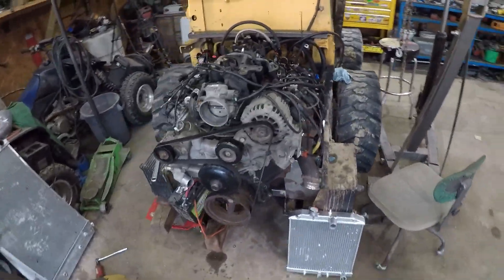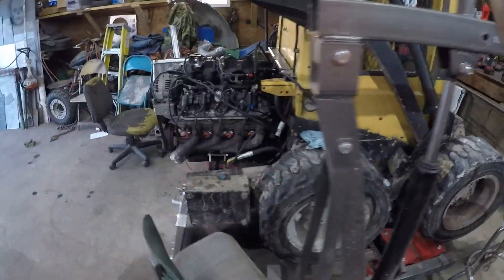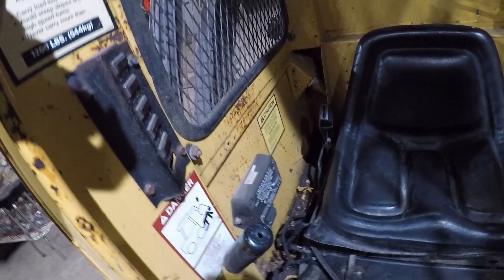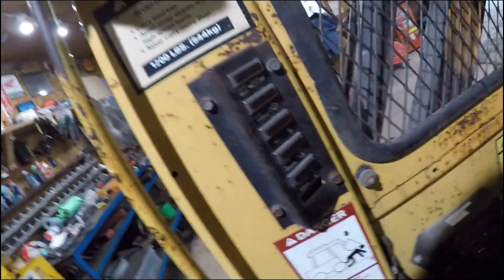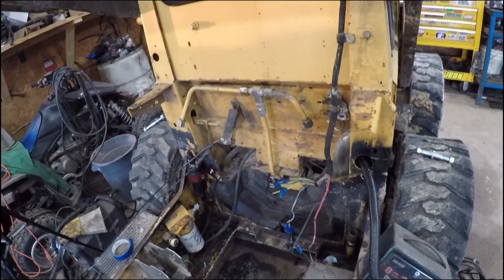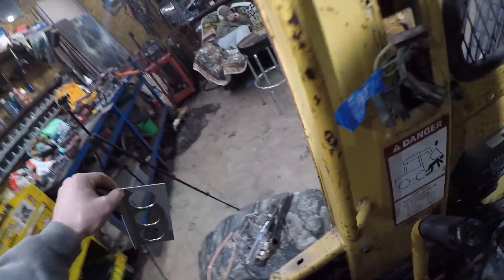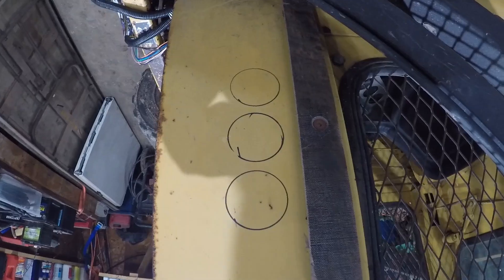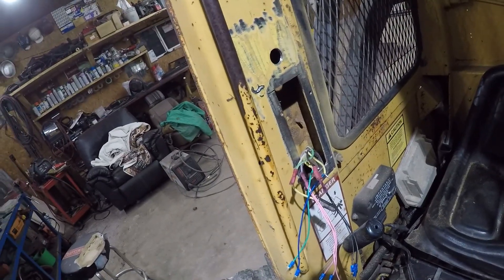LS Swap Skidsteer Build Part 3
Working on the wiing on the v8 5.3l ls swapped skidloader